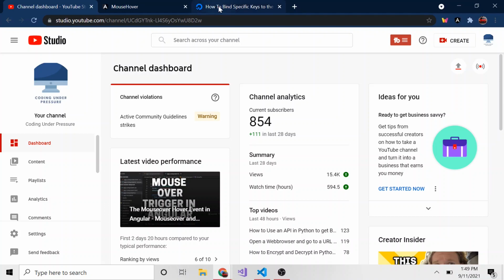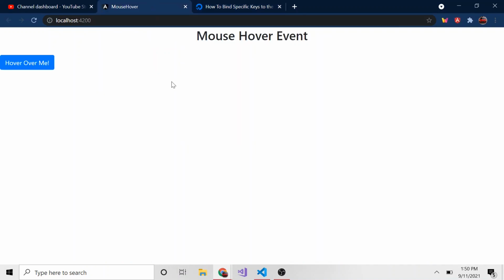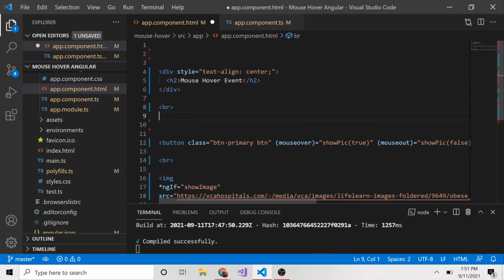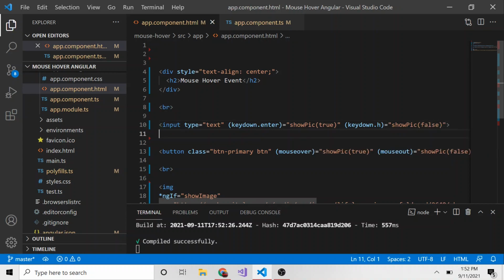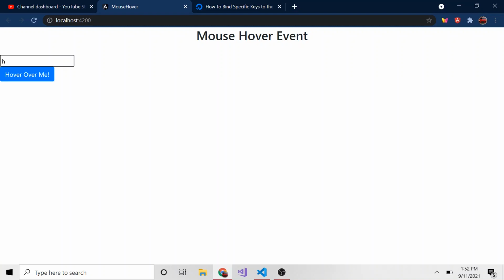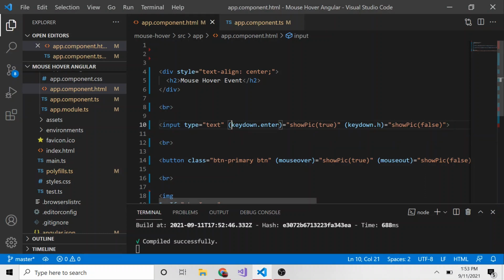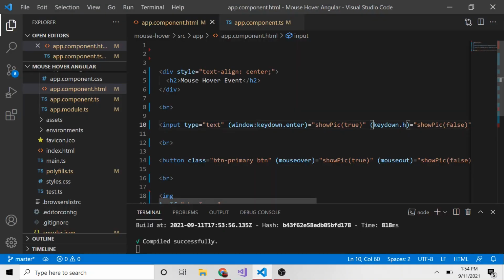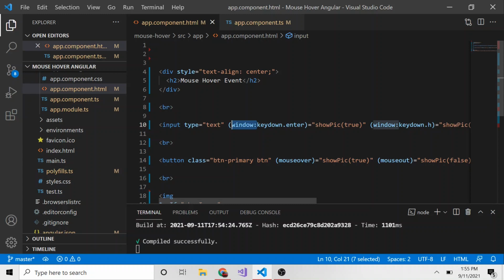How to Detect if a Key has Been Pressed in Angular - Angular Tutorial Keydown Event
Hey everyone, today we are going to take a look at how to listen for a key to be pressed in angular using the keydown event handler. We also show it in use with the entire window of the webpage.